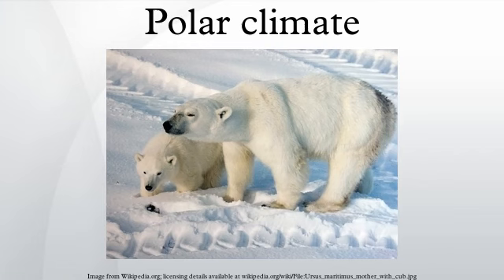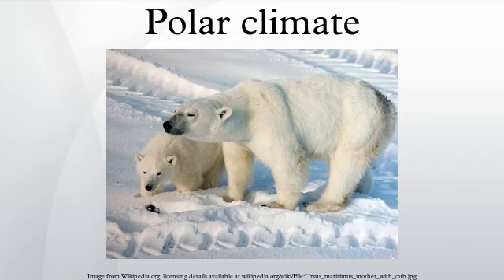Polar climate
Regions with a polar climate are characterized by a lack of warm summers. Every month in a polar climate has an average temperature of less than 10 °C. Regions with polar climate cover over 20% of the Earth. The sun shines for long hours in the summer, and for many fewer hours in the winter. A polar climate results in treeless tundra, glaciers, or a permanent or semi-permanent layer of ice.